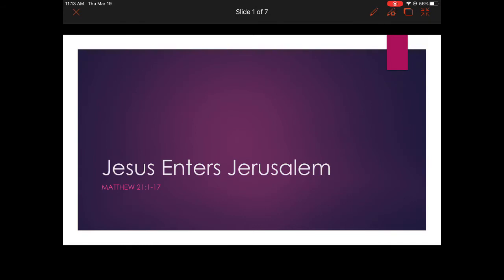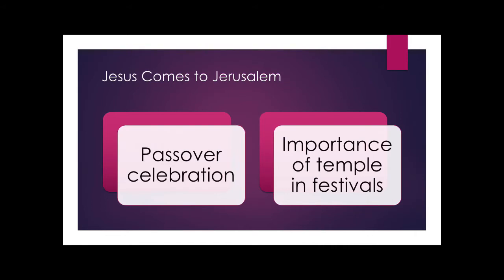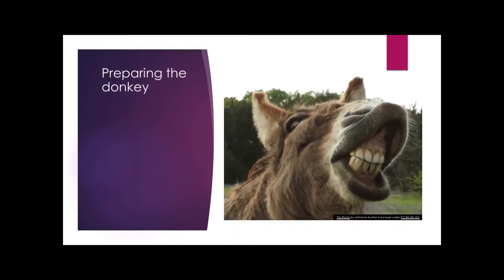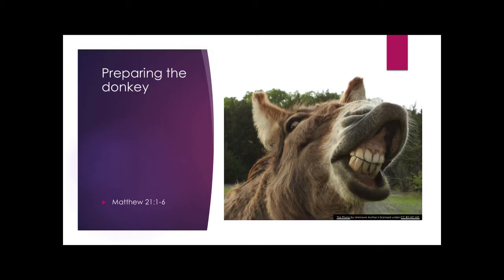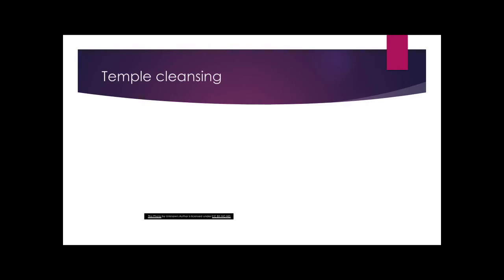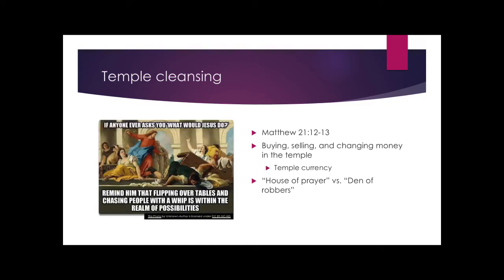Jesus Enters Jerusalem Video Lesson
8th Grade March 20